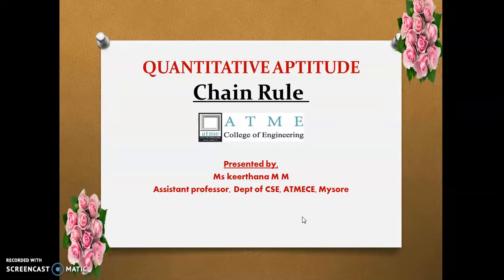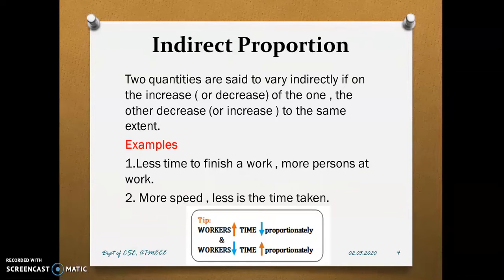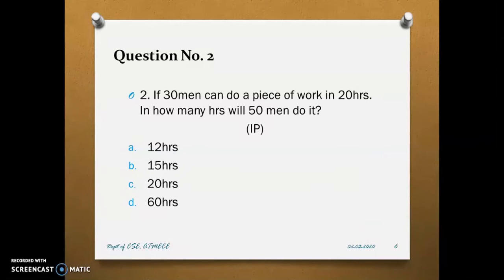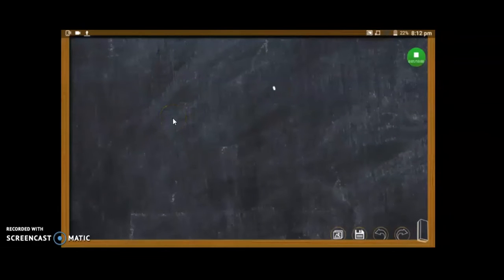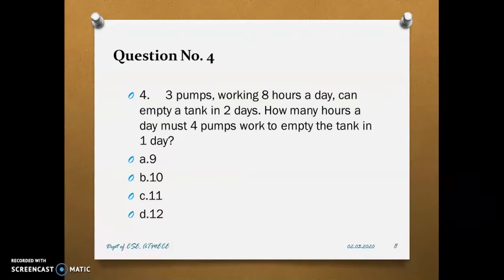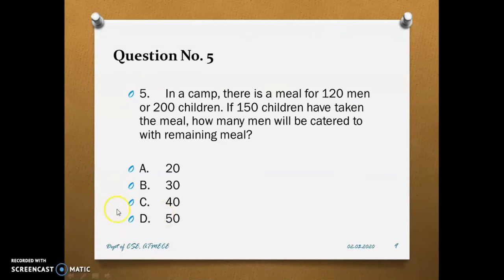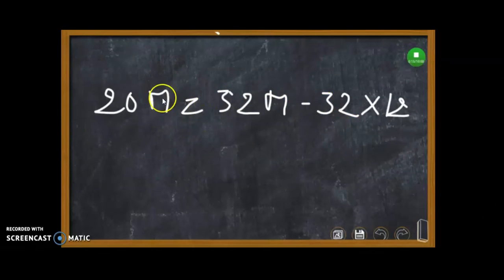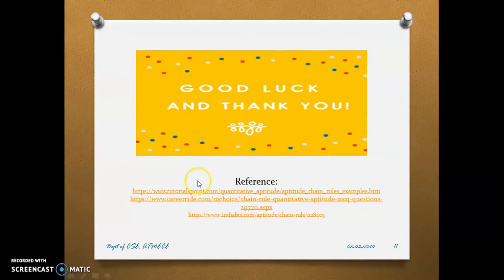Quantitative Aptitude on Chain Rule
Understanding chain rule Chain Rule can be applied in questions where two or more than two elements are given. Chain rule is used to find out this missing part of an element by subsequent comparison.
Key topics and numericals are explained to assist students in placement drives.

Course Co-ordinator: Ms.Keerthana M M
Designation: Assistant Professor
Topic:Chain Rule
Venue: ATME College of Engineering, Mysuru